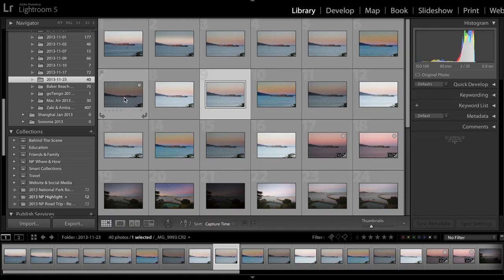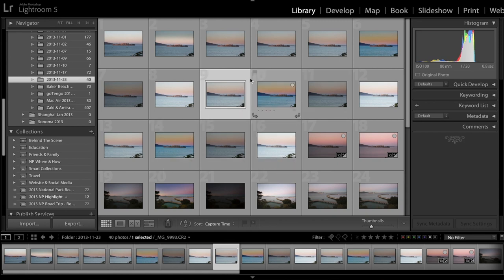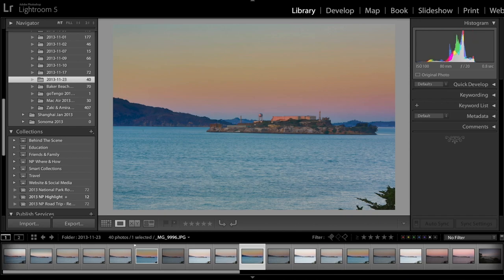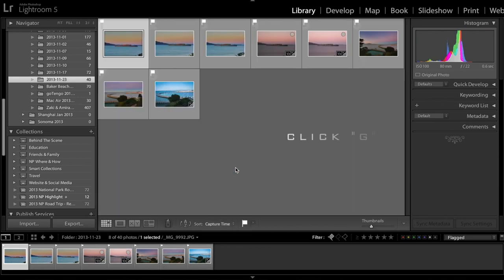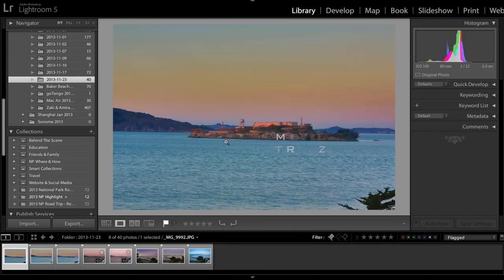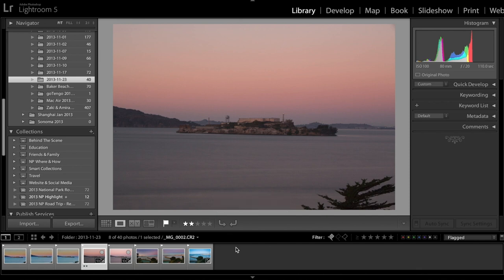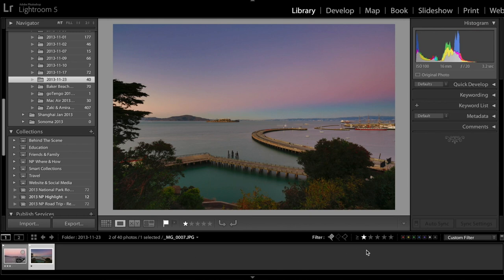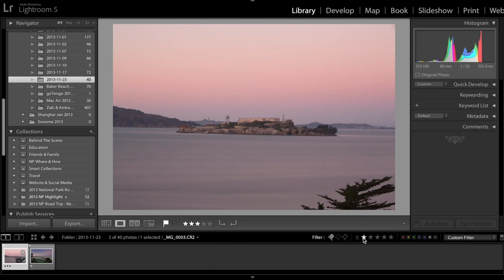How To Screen and Select Photos | Post Processing Workflow Step 2 | Adobe Lightroom Tutorial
As the second step of the Adobe Lightroom Post Processing Workflow, selecting your images in a 2-step screening process will help you quickly find the photos you want, simplifying the subsequent retouching effort and organizing your photos in a systematic approach.

I'll share details of each step in future videos on weekly basis, at 3pm, Wednesday.

YOUTUBE EQUIPMENT I USED:

📷 CAMERA
Main travel camera

Main travel prime lens

Personal favorite lens for landscape photos

Personal favorite lens for portrait photos

Personal favorite general purpose walk around lens

Favorite vlogging camera:

🎤 AUDIO
Microphone for screen recording

📲iPhone XS MAX + Voice recorder

💻 LAPTOP
15" Macbook Pro with touch bar 2019